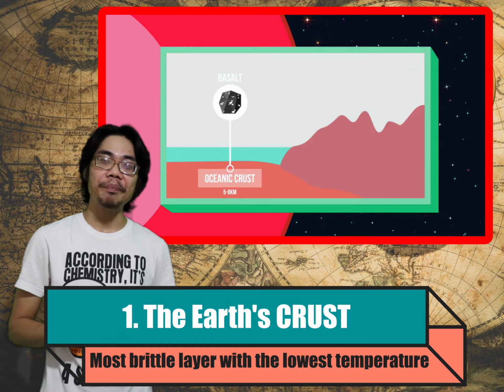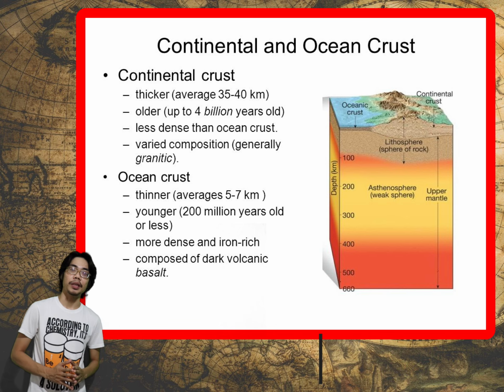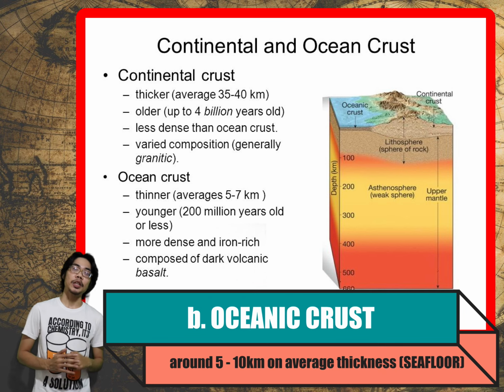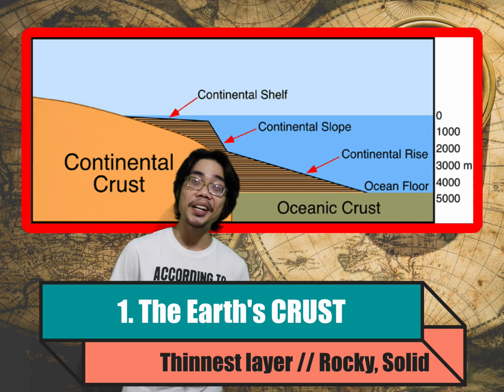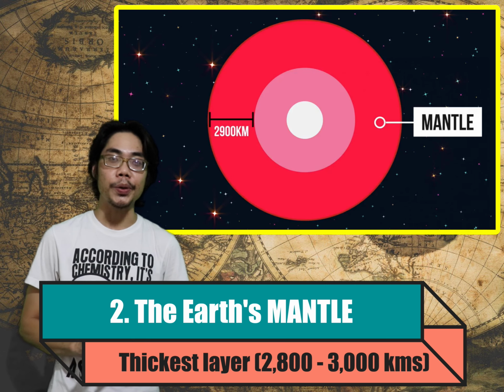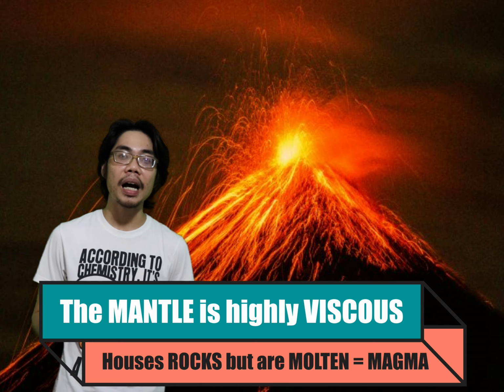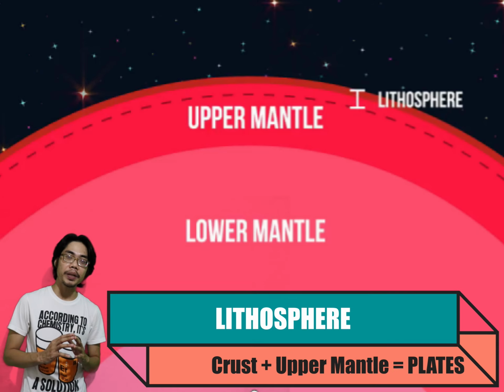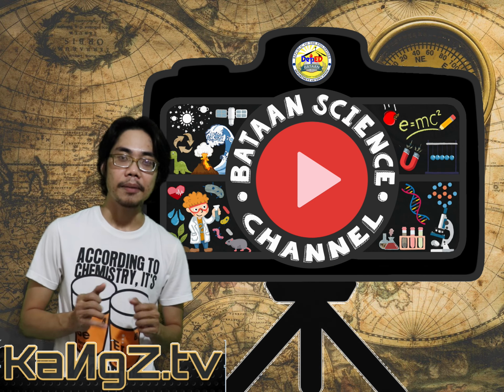All about 'GEO' (The Solid Earth)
This is a presentation for Bataan Science Channel via KangZ TV that focuses on the basic concept of GEOLOGY and PLATE TECTONICS. Intended for MODULE 1/ LESSON 1 of G10 science students.
This is your teacher - vlogger for SCIENCE Grade 10,
--Sir Marco Paulo Cruz (Sir Mac)...

Malay mo baka may plus +++ ka??! lol ;)
WELCOME TO THE NEW NORMAL OF EDUCATION!